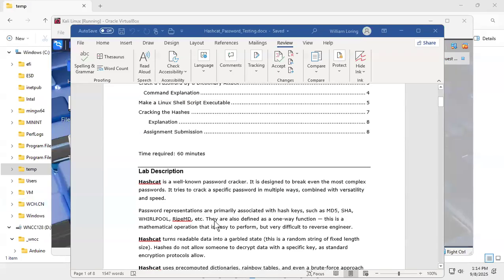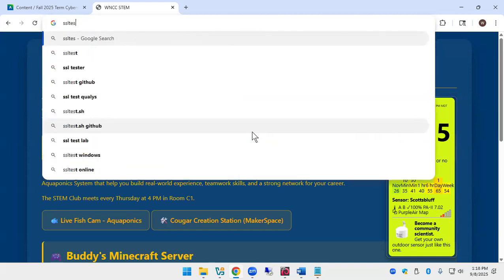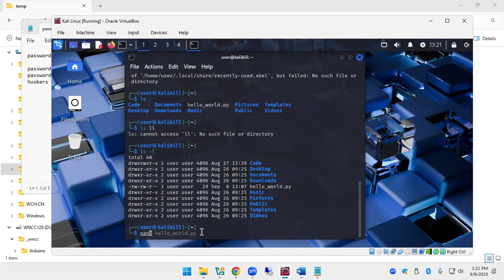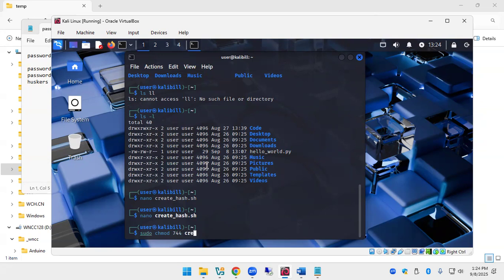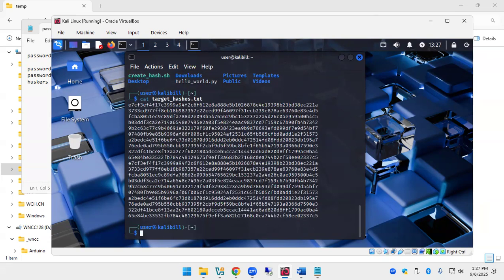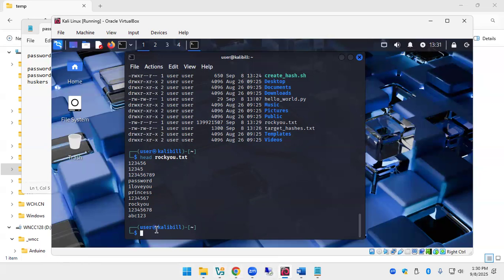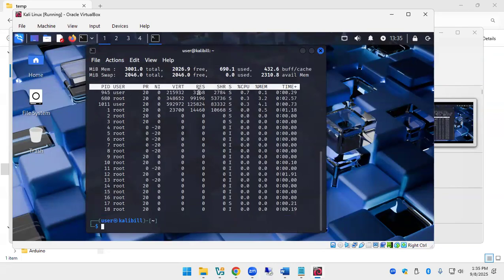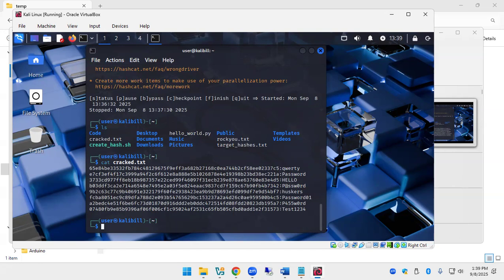HashCat Password Cracking